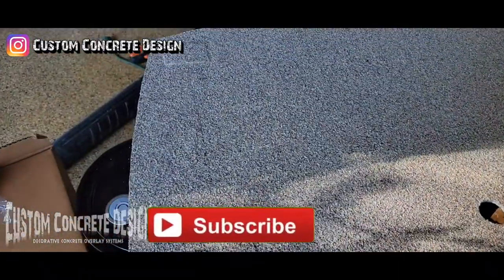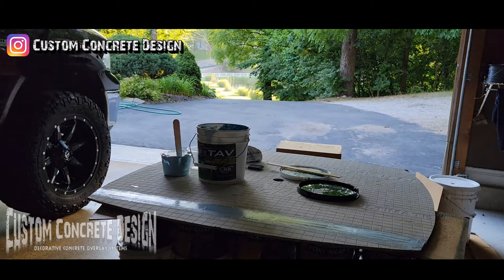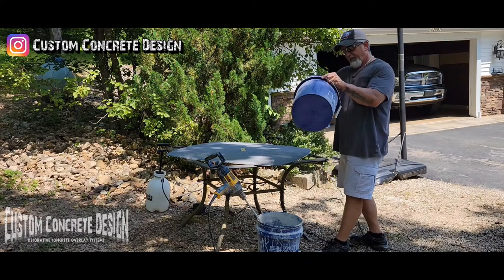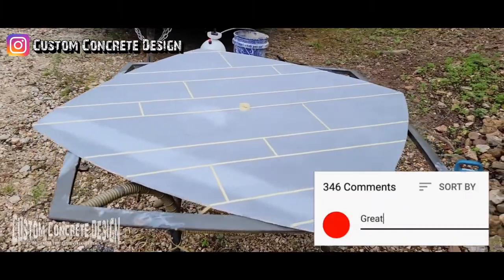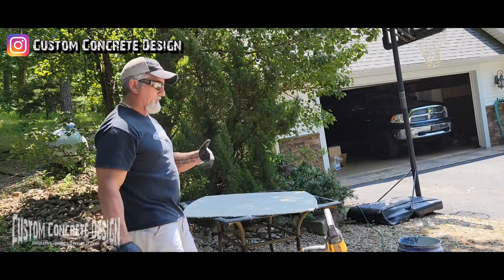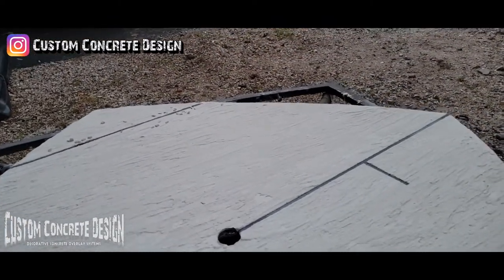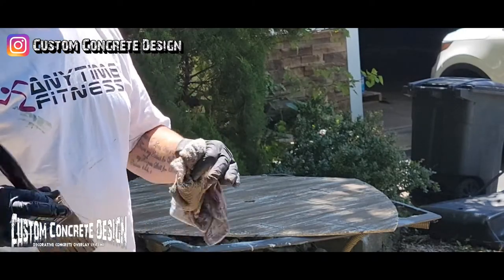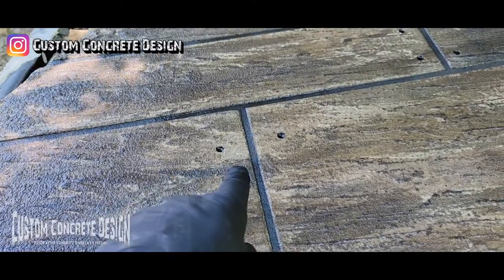HOW TO Make a Concrete COUNTERTOP that looks like WOOD for your Outside PATIO Table! (2022)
Custom Concrete Design - Specializing in architectural decorative concrete resurfacing products inside and outside that will enhance the beauty of your existing concrete. Serving Lake of the Ozarks, Osage Beach, Sunrise Beach, Versailles, Glenview, Gravois Mills, Jefferson City, Camdenton, Eldon, and surrounding areas in Central Missouri.

► Metabo WP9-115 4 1/2" Angle Grinder
► XPS Teenie Genie Premium Concrete Edge Grinder
► Power Mixer with Stand Dual Paddle Programmable
► Sharpshooter 2.1 Texture Hopper Spray
► Mr. LongArm Pro-Pole Extension

► FeiyuTech Vimble2 3-Axis Handheld Gimbal
► Fotopro 12" Flexible Tripod
► DJI Mavic Air
🔥 Popular and Unique Floors 🔥